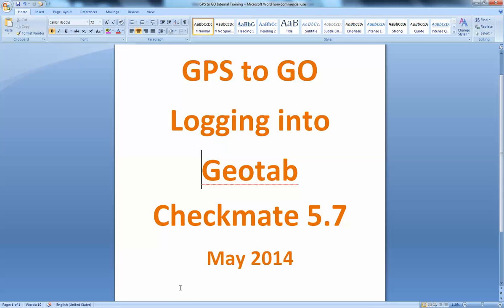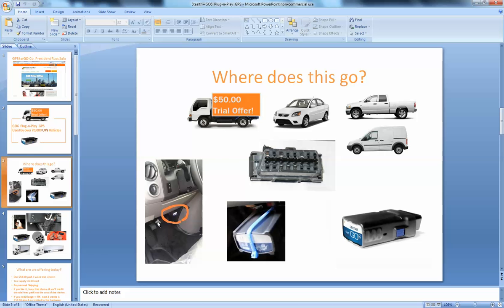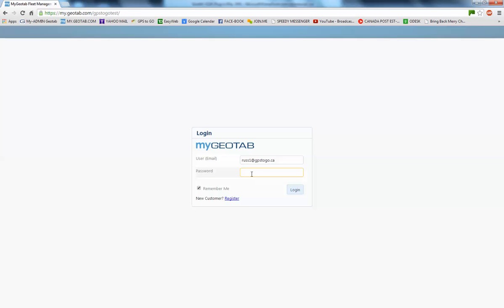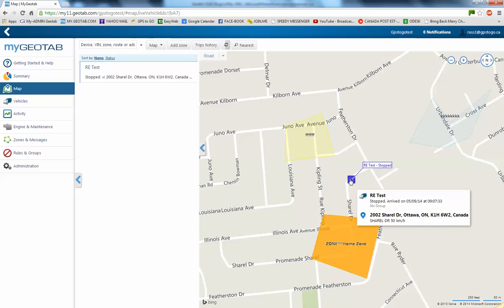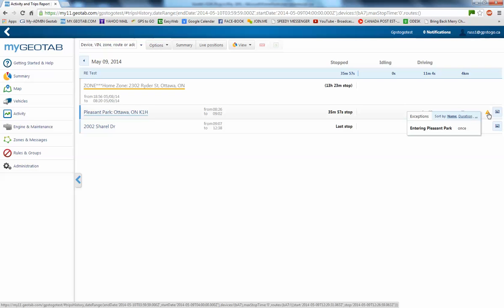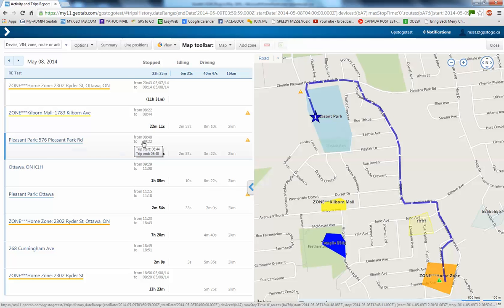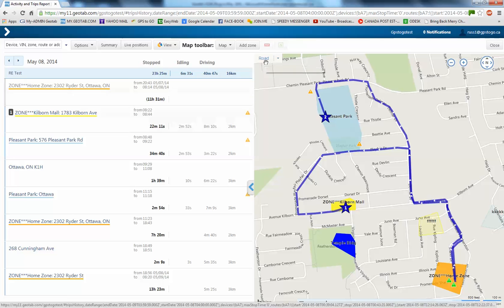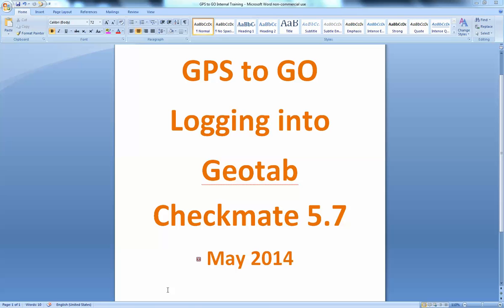GPS to GO New customer Geotab 5.7 Intro Video Part #1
This is a great video for the new trial customer or new employee in your office that needs a basic start up video to get them rolling.